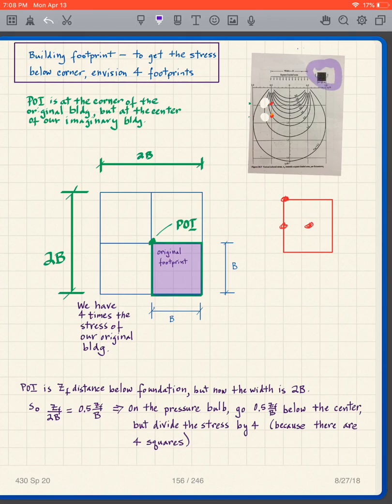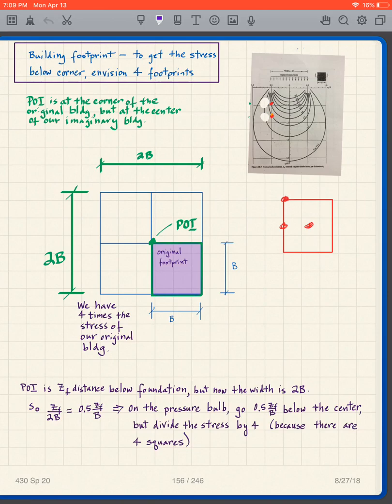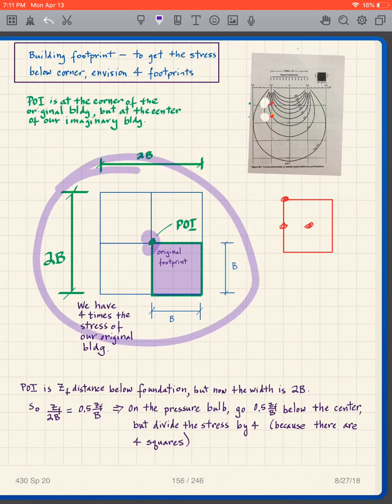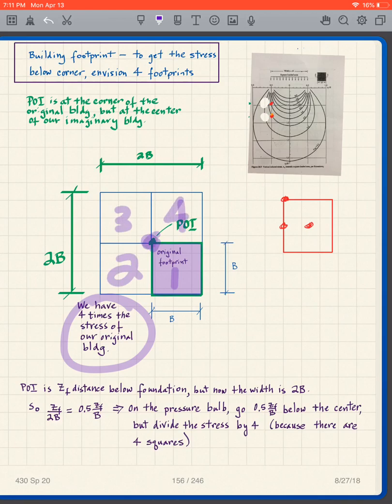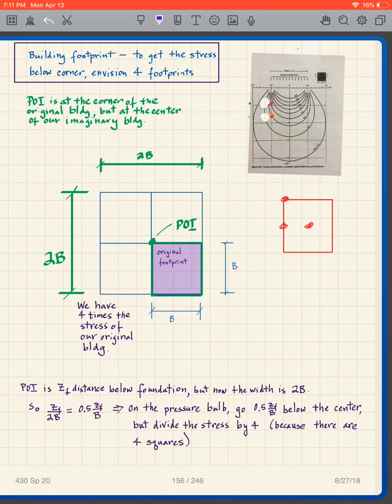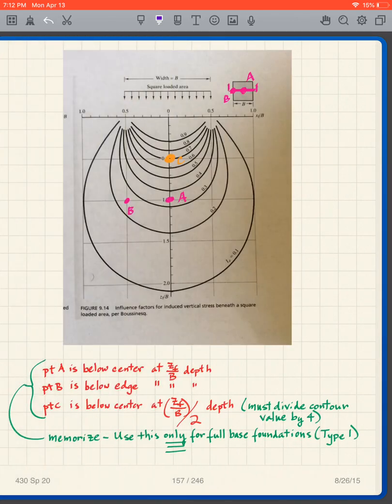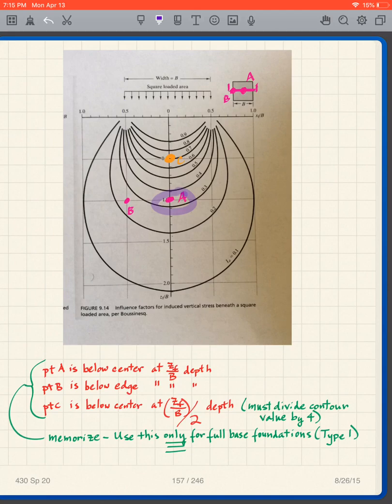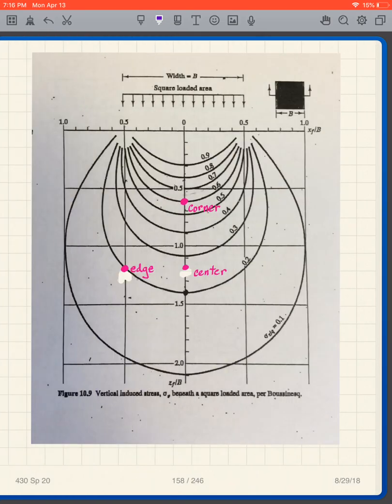430 4/13/20 7pm Lecture 25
Corner stress increase using the pressure bulb